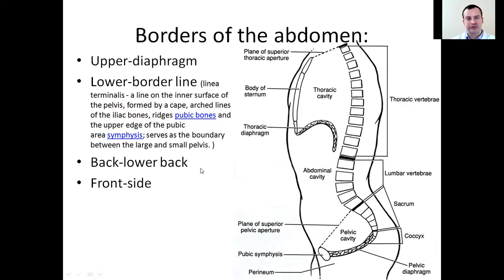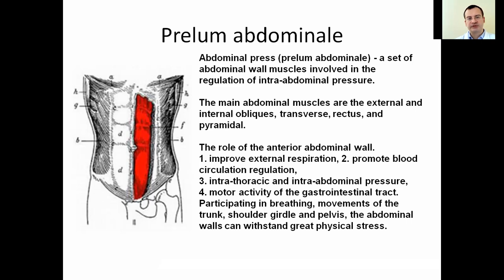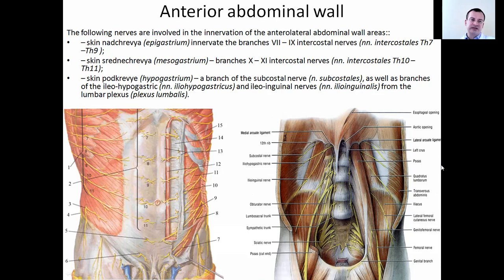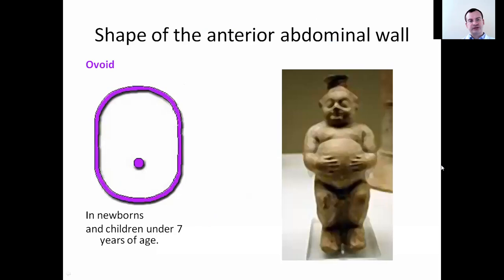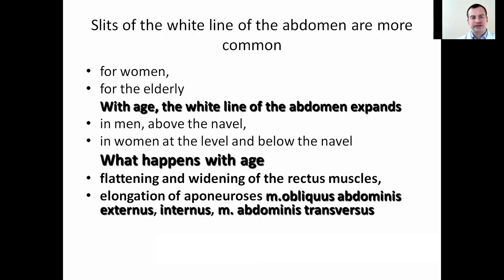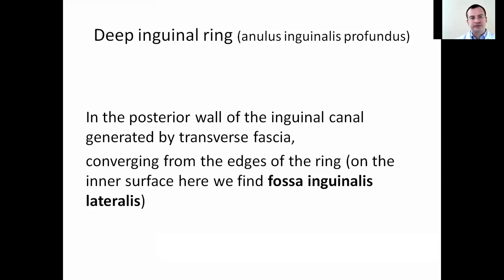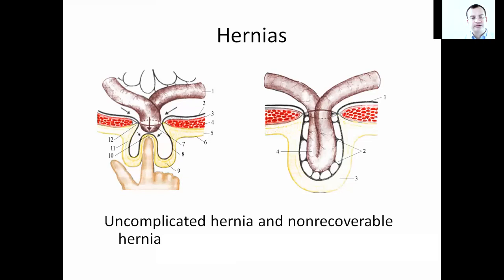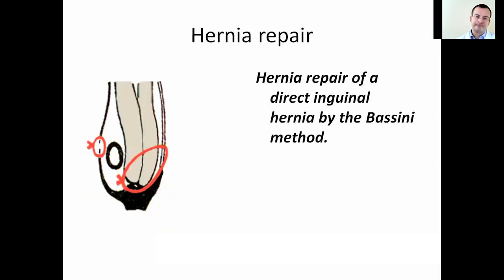topographic anatomy lecture 4